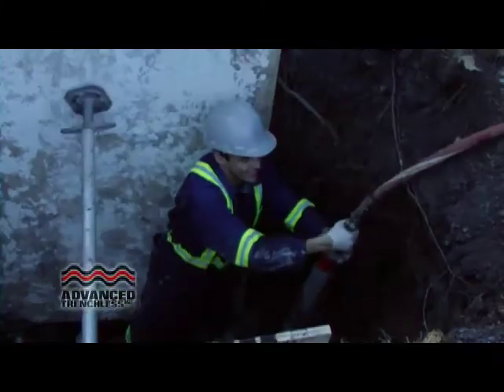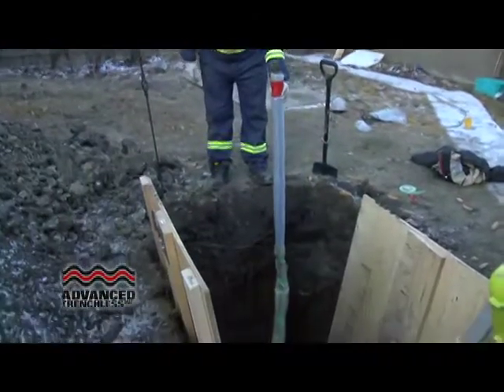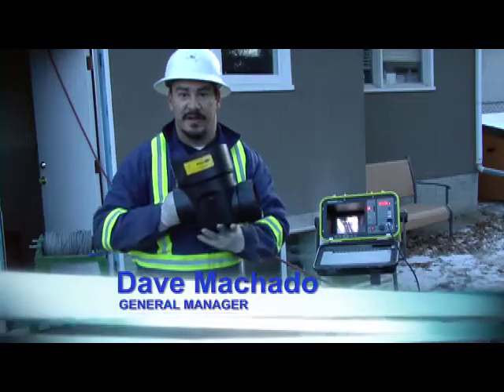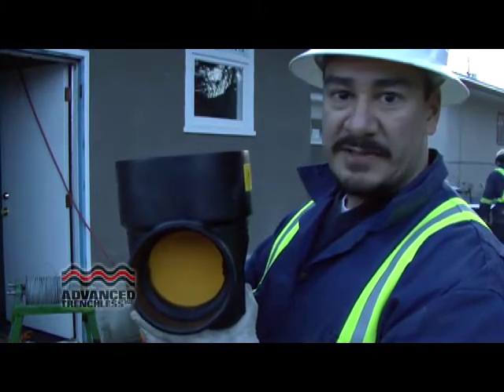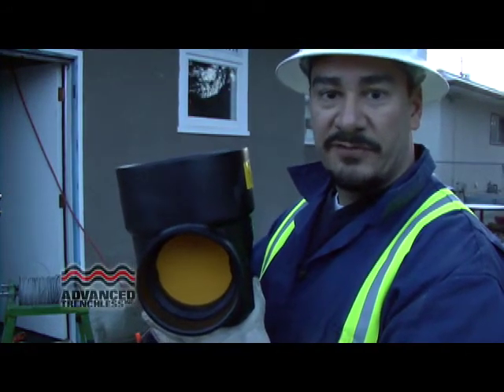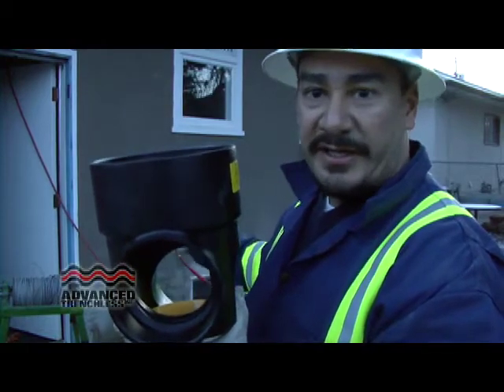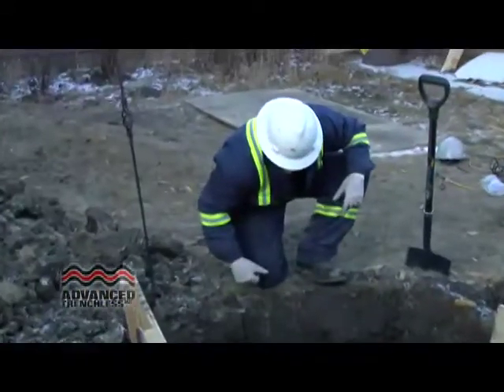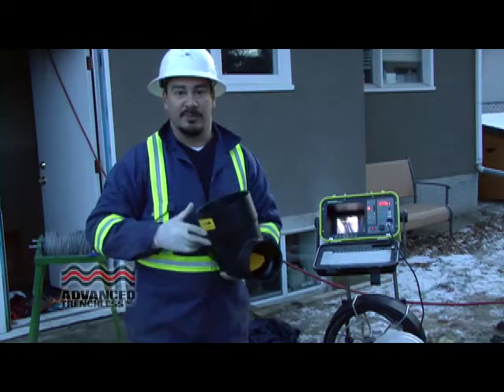ADVANCED TRENCHLESS - LATERAL PIPE RELINING